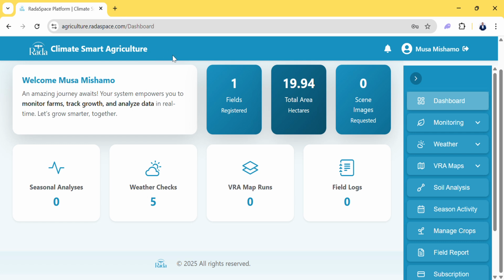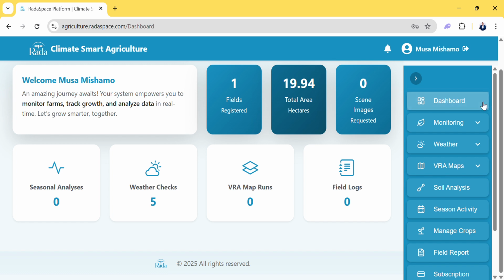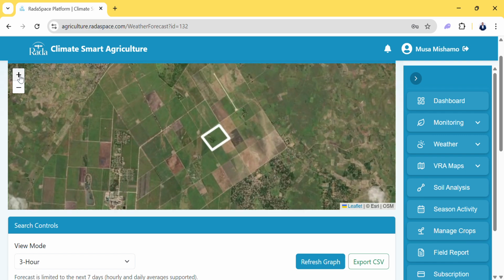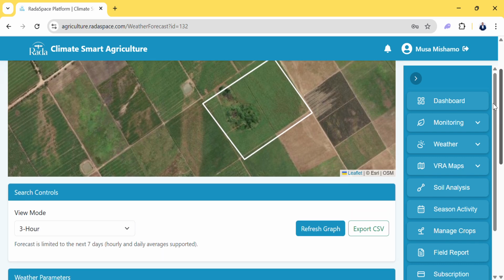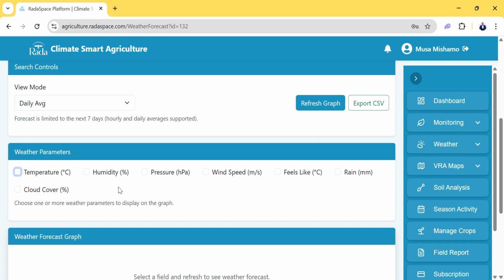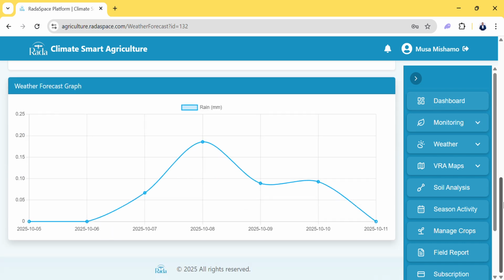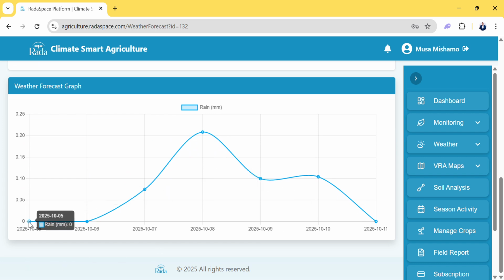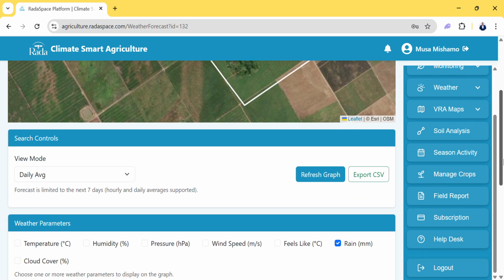Weather Forecast on Rada Space Platform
How to conduct a weather forecast of your farm for the next 7 days.